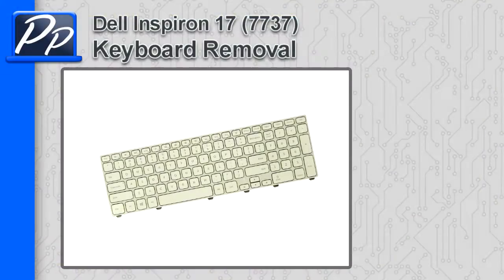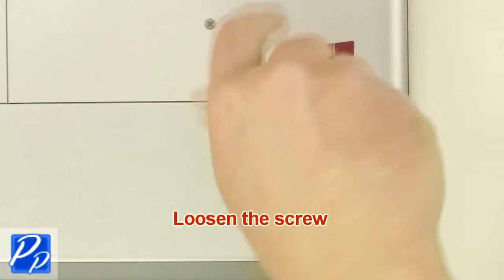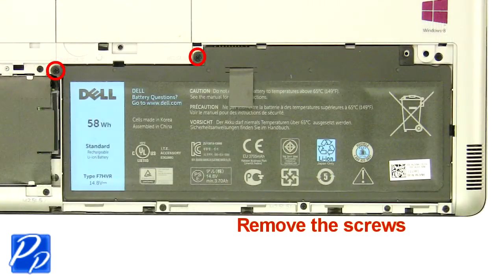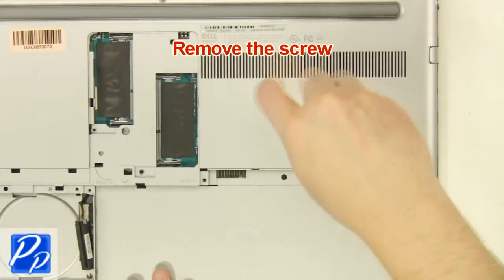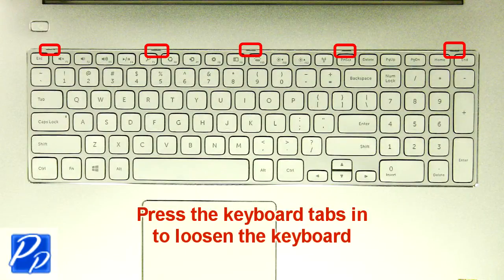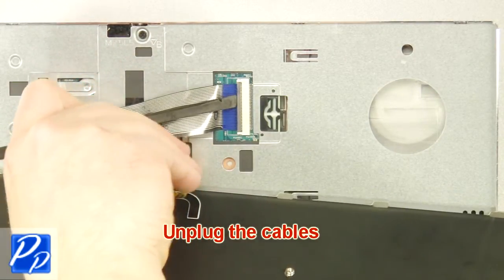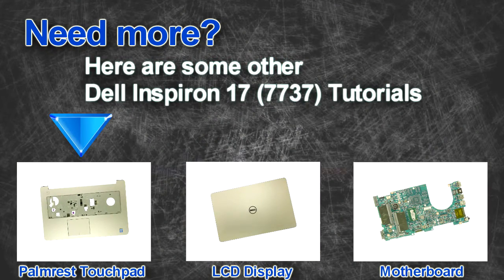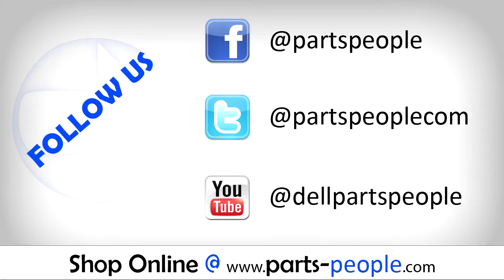Dell Inspiron 17 (7737) Keyboard How-To Video Tutorial